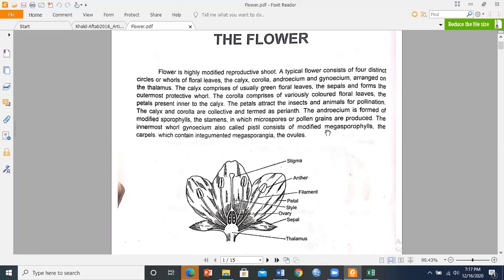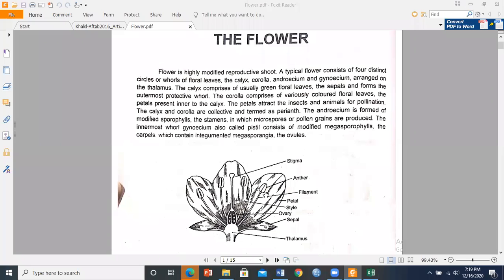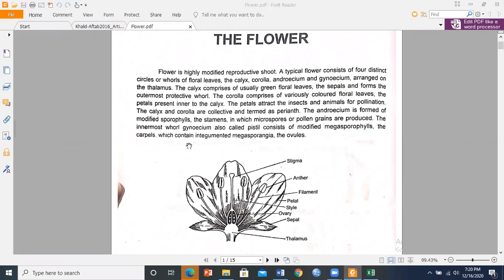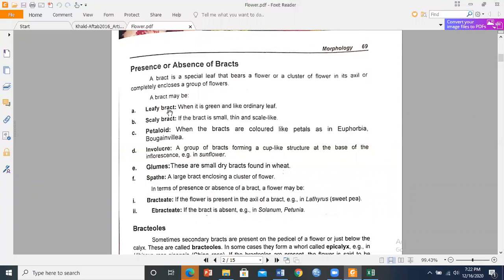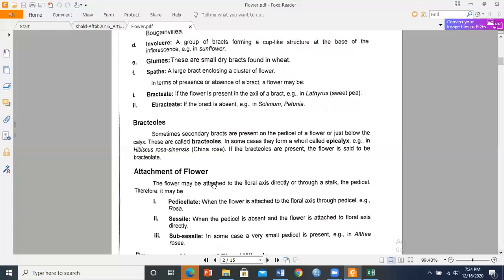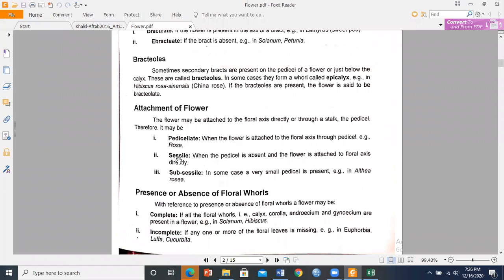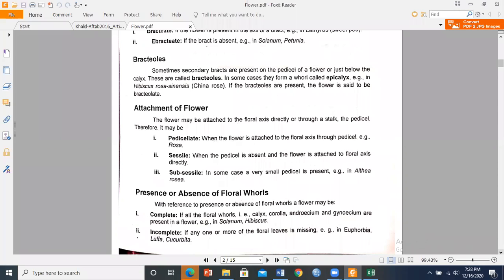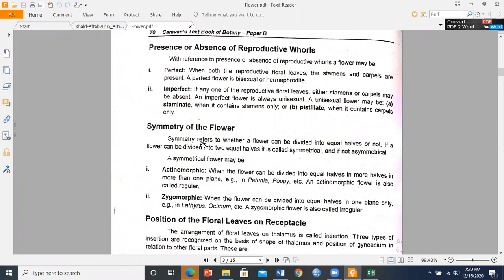FLOWER 1 semester